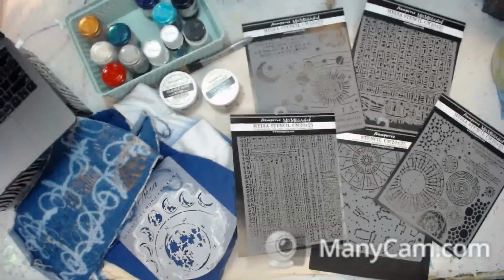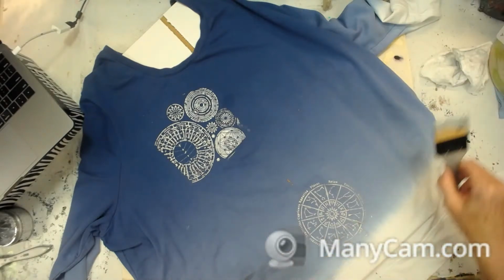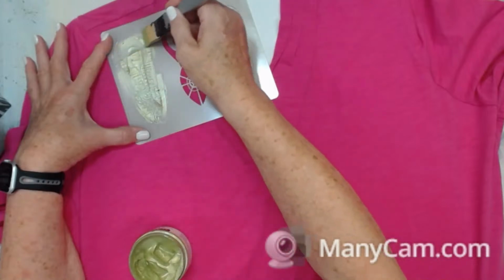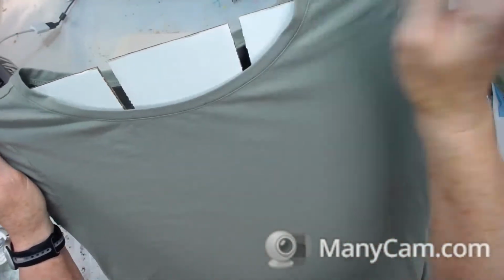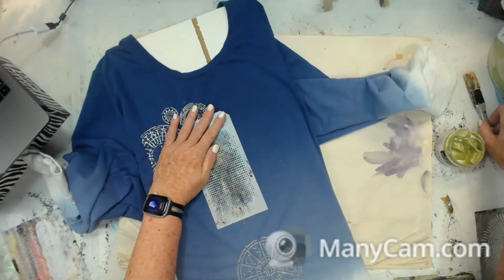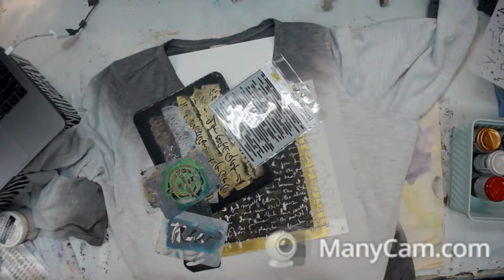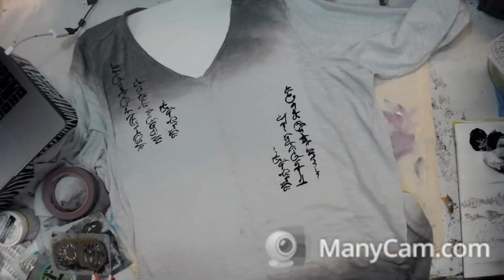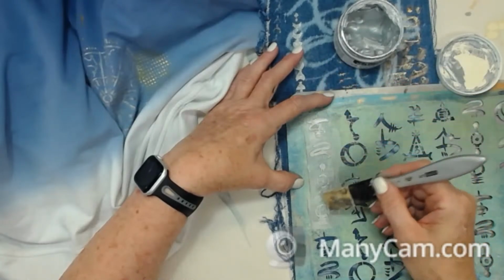Crackle Paste & Painting Clothing -- Patti Tolley Parrish